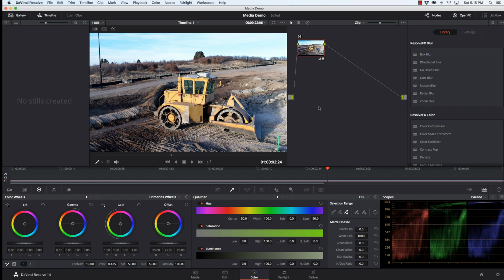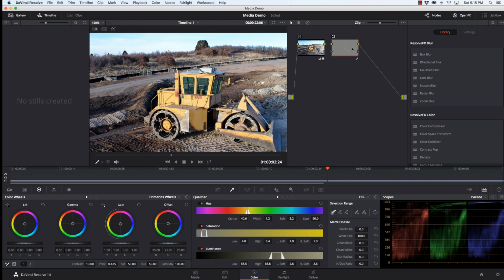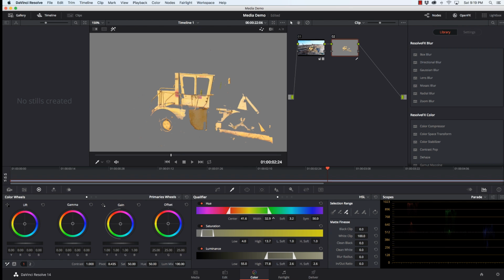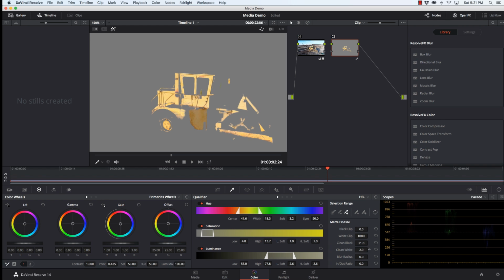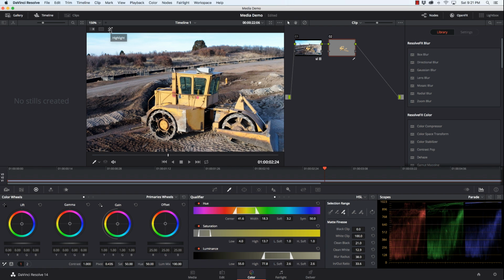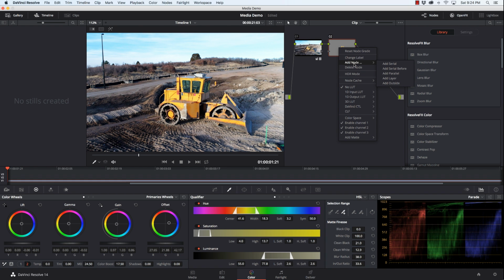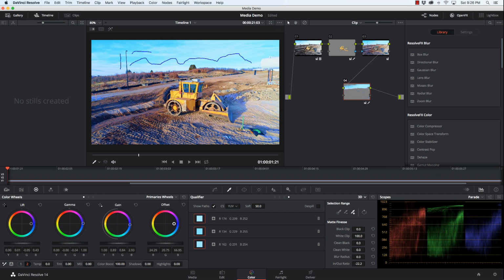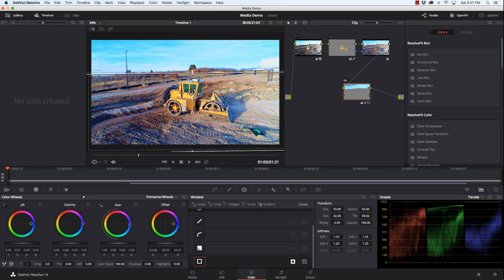Davinci Resolve 14 - Qualifier Tool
In this video I cover how to use the Qualifier tool in Davinci Resolve 14. This tool can help you isolate colors to be able to change them to other colors.